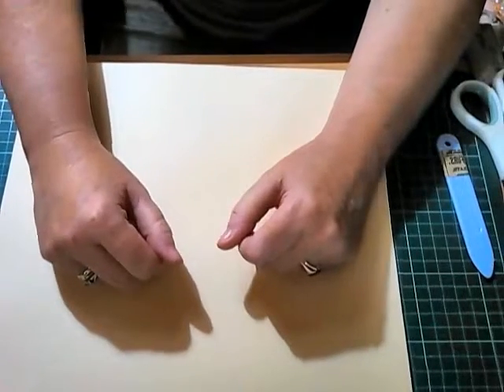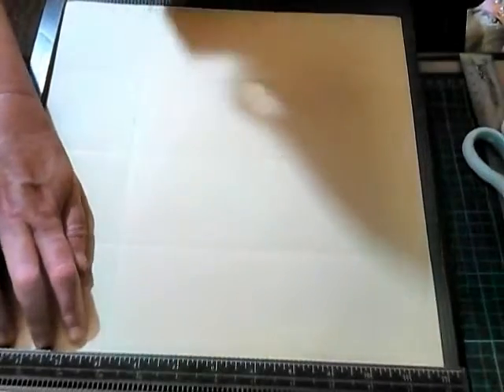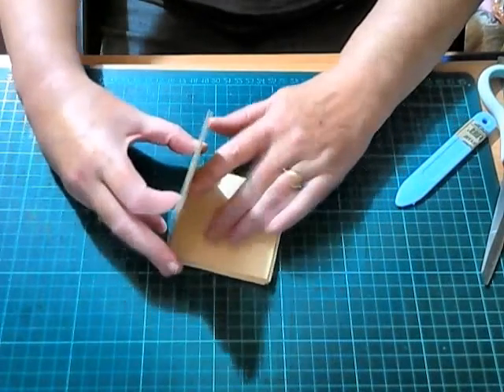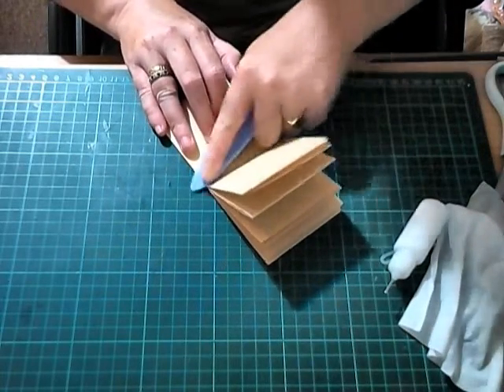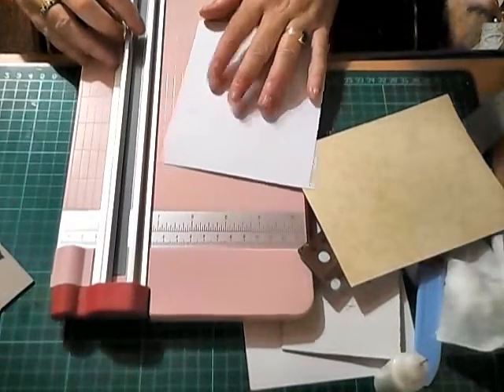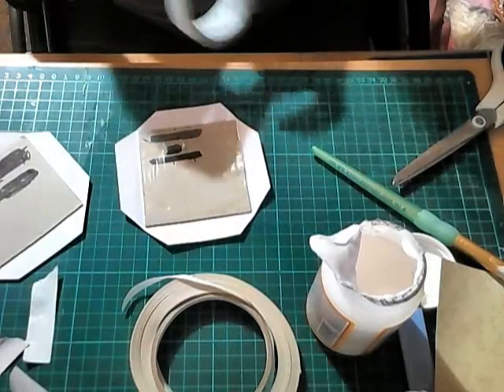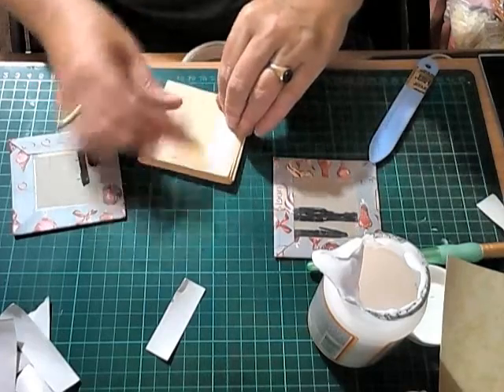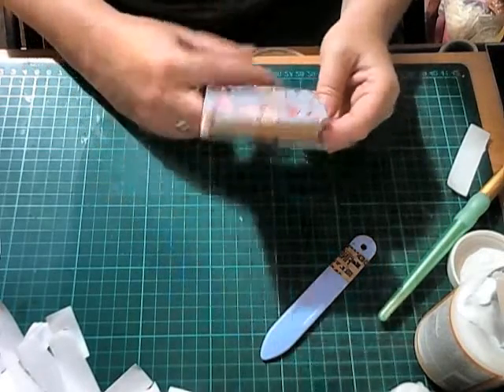3x3 Mini album tutorial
This is the tutorial as asked for , for the little 3 x 3 mini album I showed in an earlier video ! , I hope its easy to follow for you as I seemed to have messed up a couple of times , Enjoy you wonderful people !